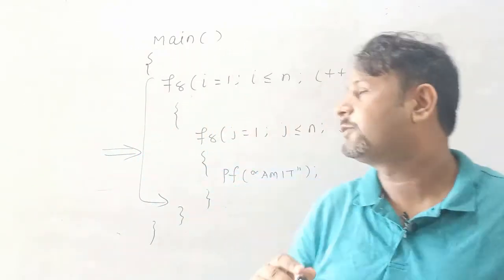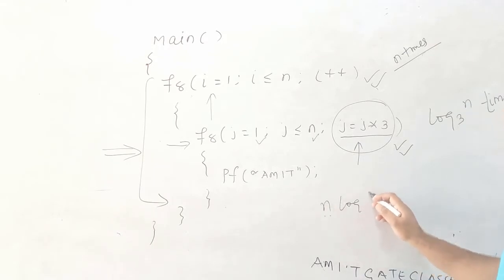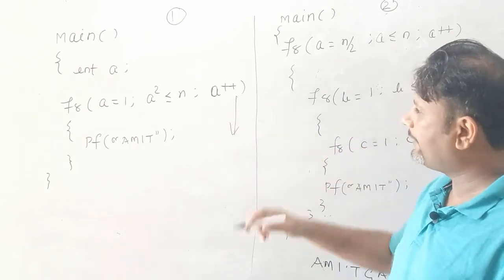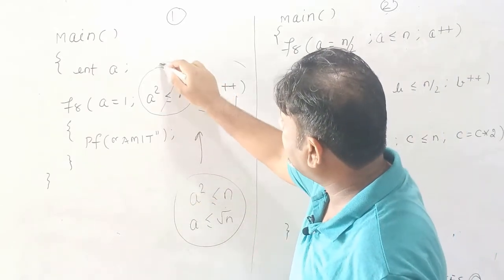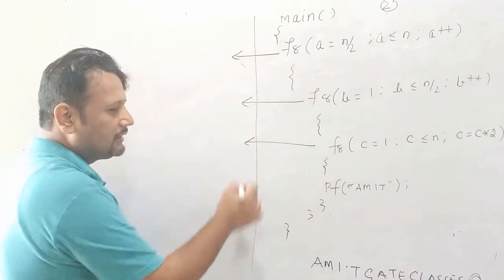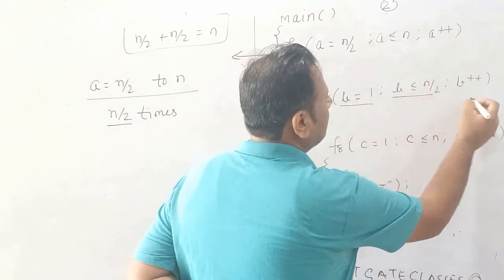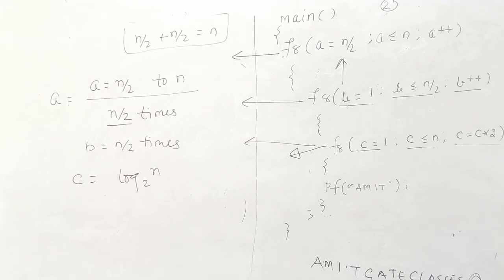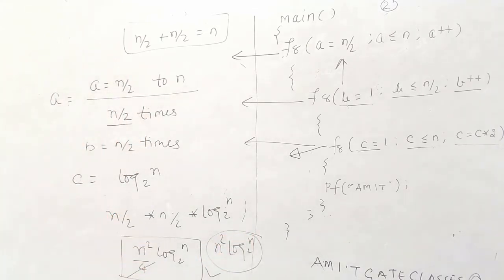Lecture 7 II Time Complexity II Examples II AMIT KUMAR UPADHYAY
Gate Question
Complexity Example
Easy Gate examples
Time Complexity
GATE CS
GATE COMPUTER SCIENCE
TIME COMPLEXITY IS FUN
EASIEST WAY TO FIND TIME COMPLEXITY
BEST WAY TO CALCULATE TIME COMPLEXITY
WHAT IS TIME COMPLEXITY
WHY ANALYSIS OF ALGORITHM
DAA